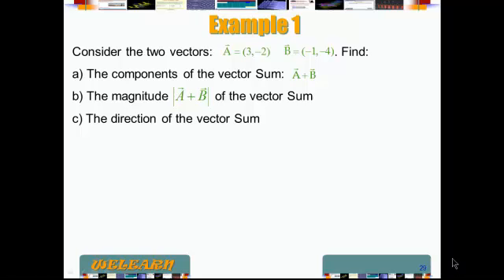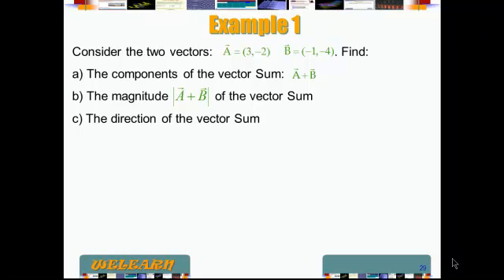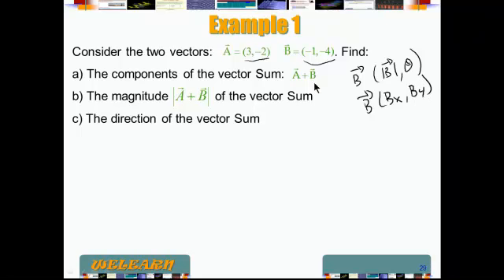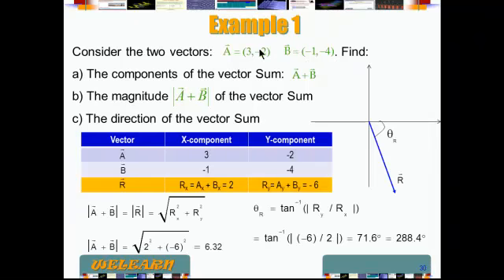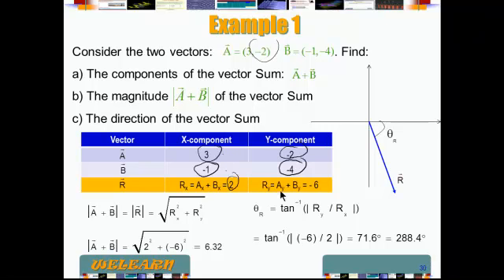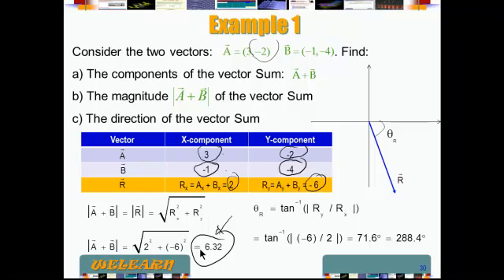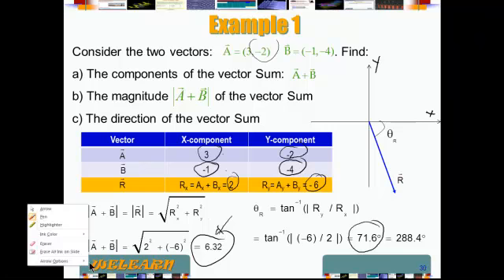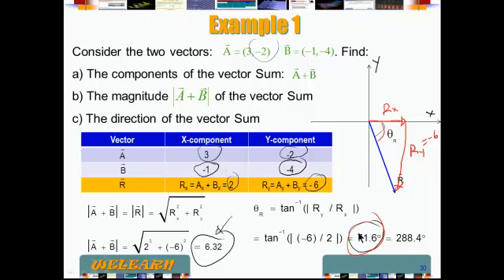GP Module01 Kinematics011